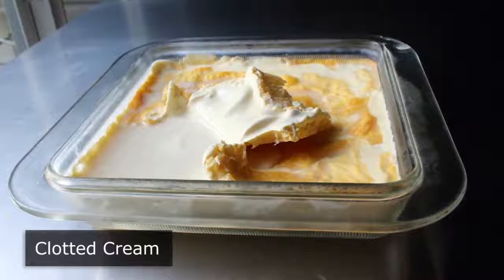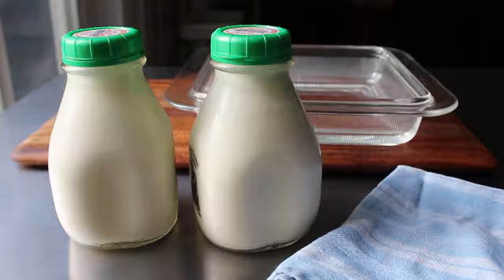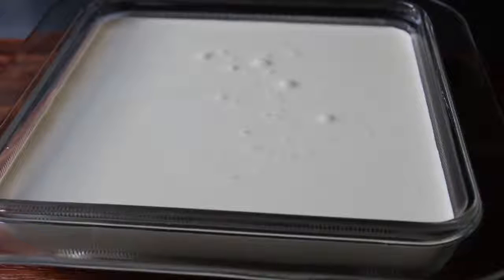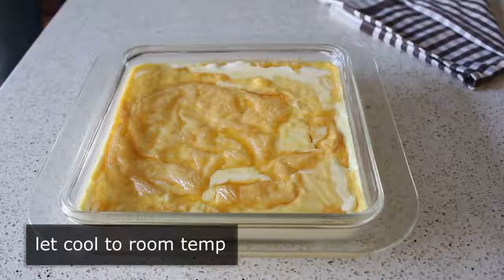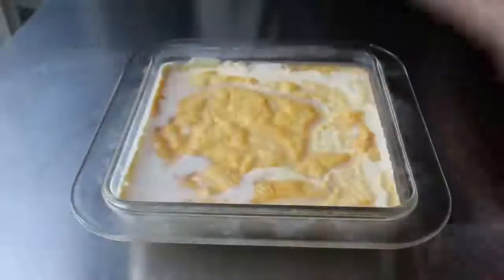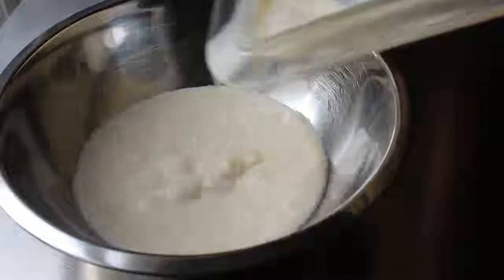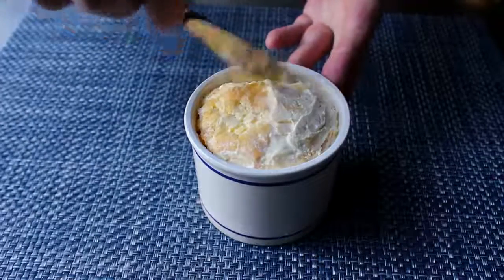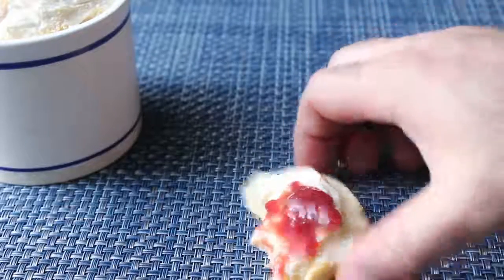Clotted Cream How to Make Clotted Cream Devonshire Cream Recipe